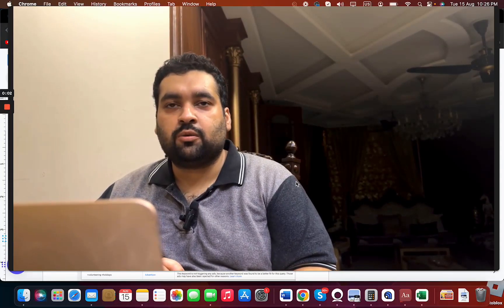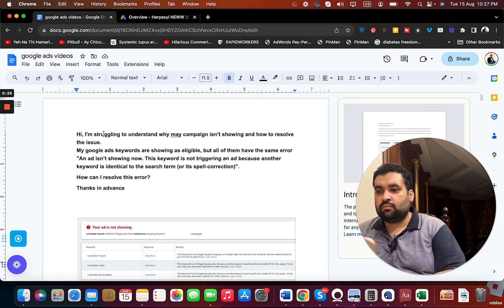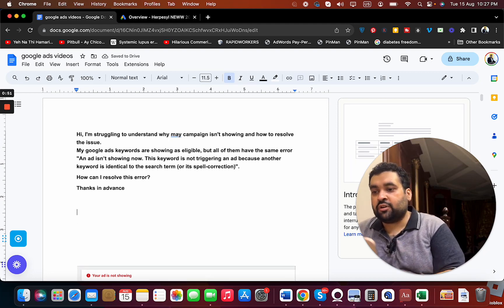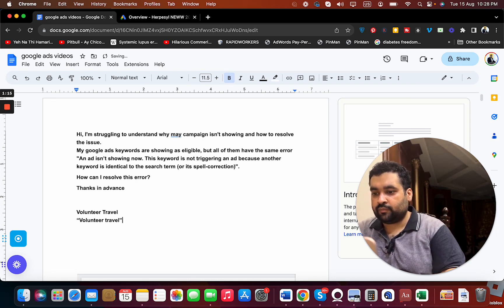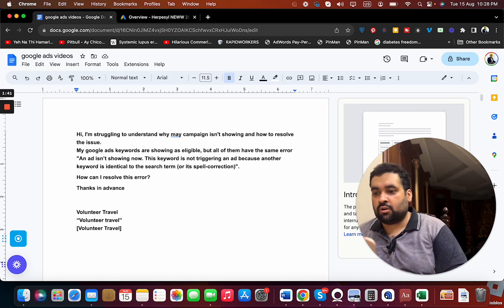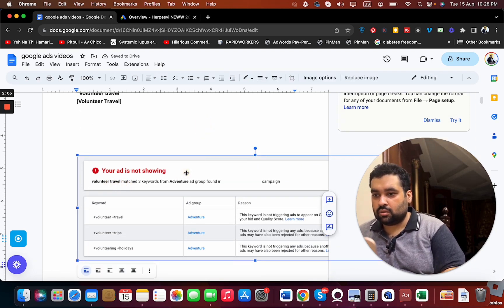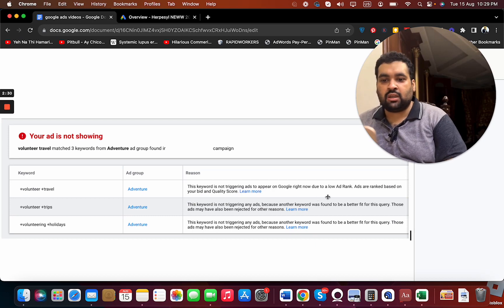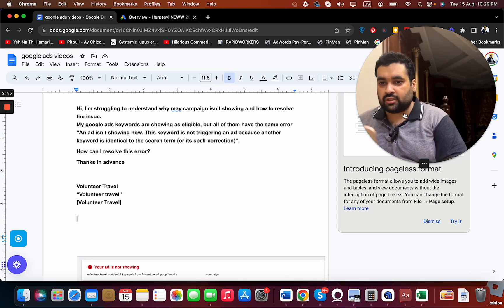Google Ads: Keywords are eligible but not triggering ads [Identical Issue]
Hi, this is Ali Raza, a certified advertising professional and Google partner. In this video, I address a common issue where Google ads keywords are eligible but not triggering ads. The error occurs when multiple sets of keywords or identical keywords are targeted. I explain how keyword match types can cause this error and provide a solution to fix it. If you're struggling with your ads not showing, this video will help you understand and resolve the issue. Action: Watch the video to learn how to optimize your keyword match types.

Chapters:
00:00 Introduction
00:27 Understanding the Error
01:00 Keyword Match Types